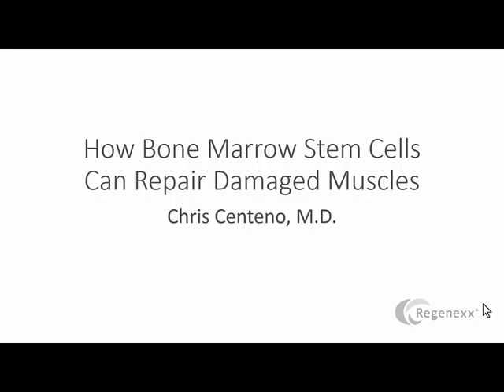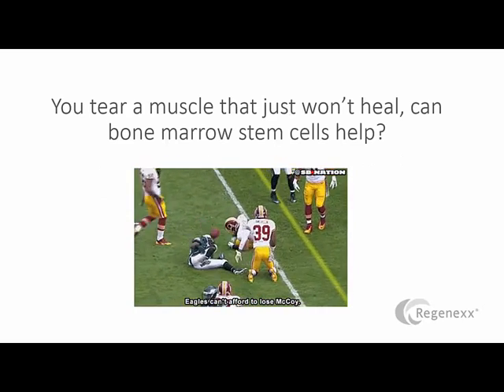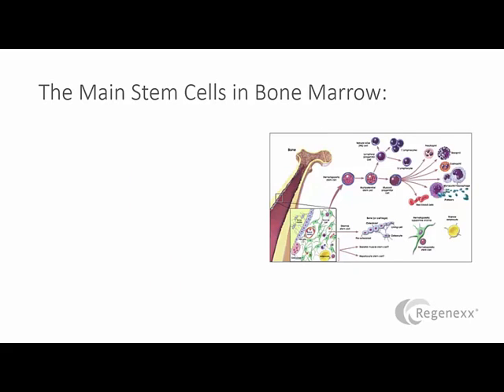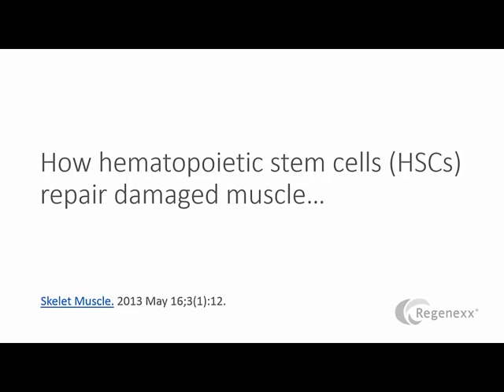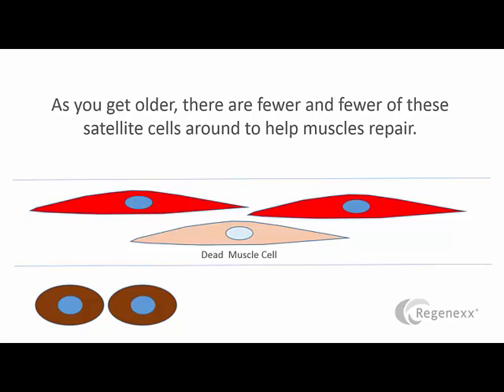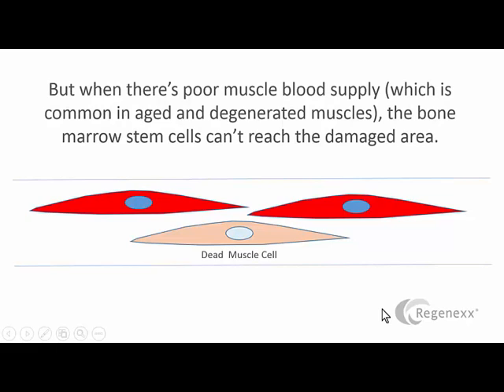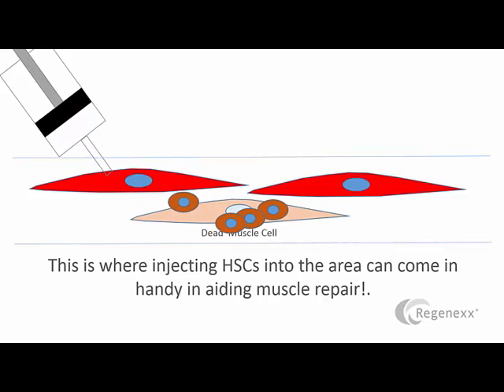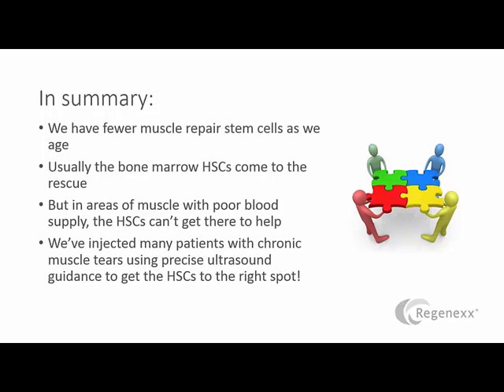Repairing Chronic Muscle Tears with Stem Cells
How can chronic muscle injuries like hamstring pulls and rotator cuff tears be treated with stem cells?